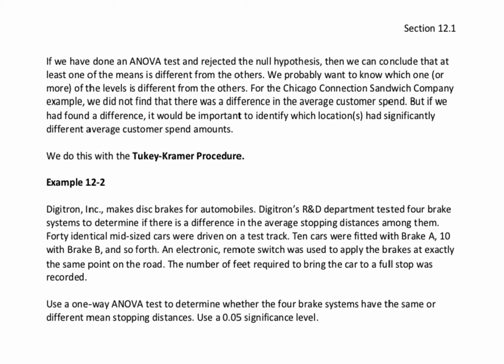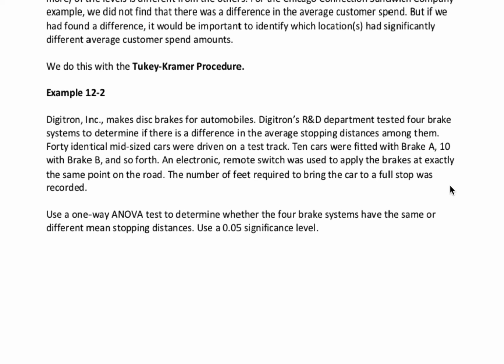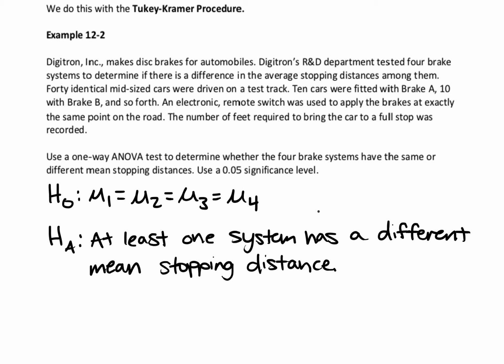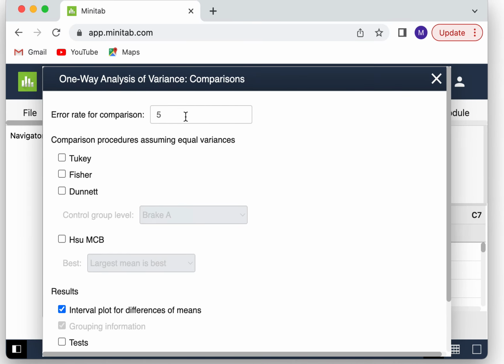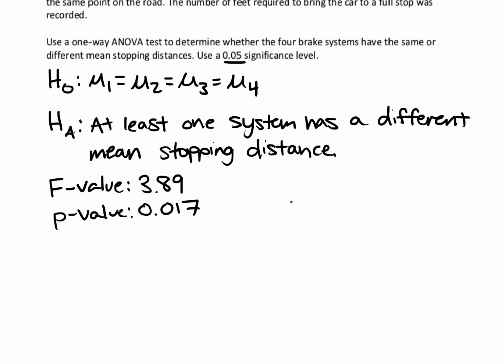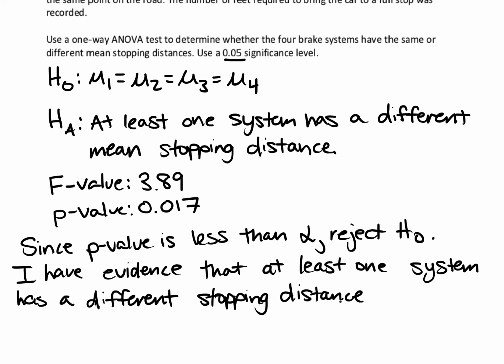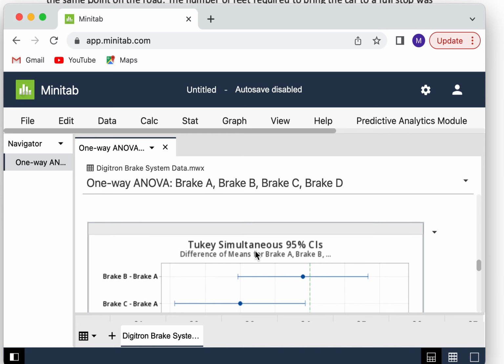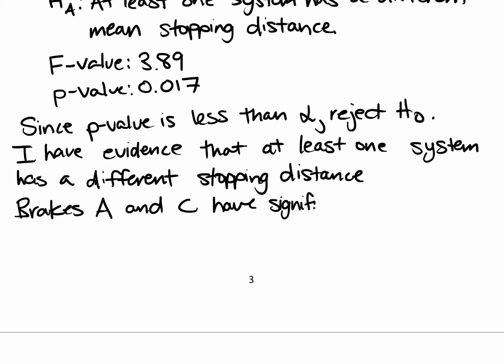Section 12.1 Part 2